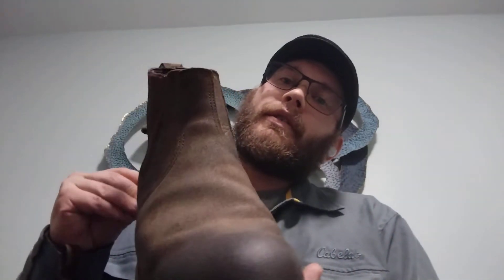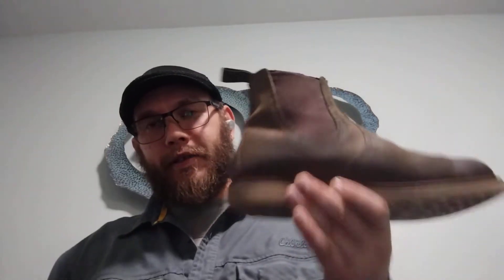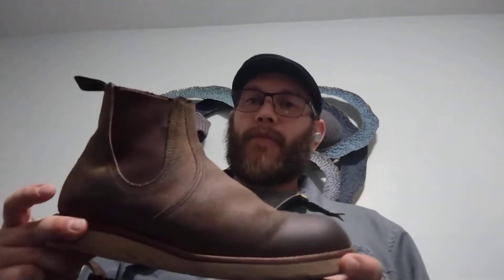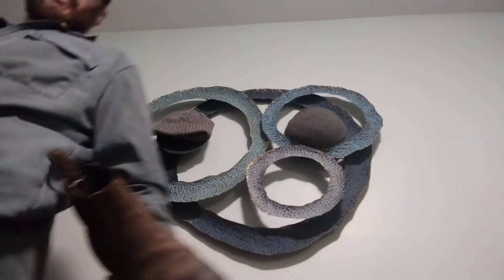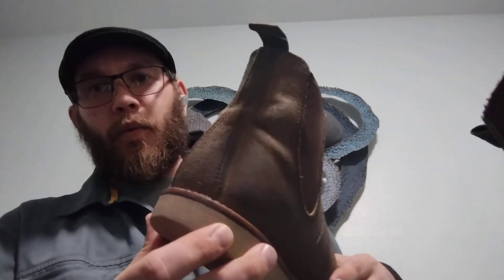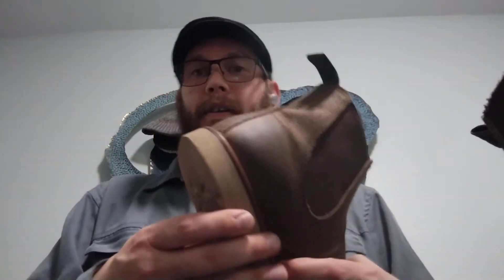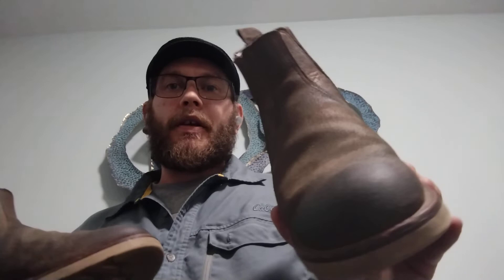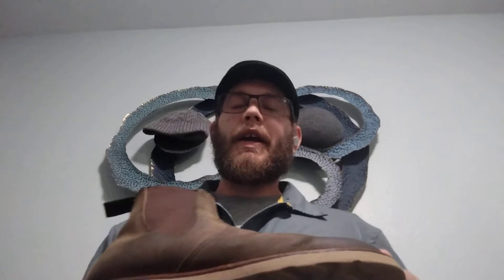Redwing Hawthorne muleskinner classic Chelsea 3 month update.